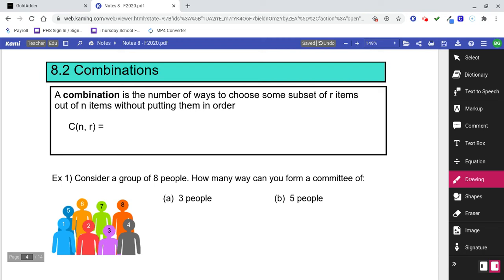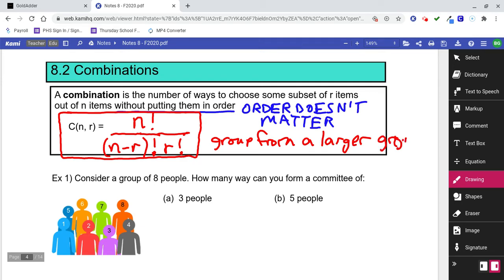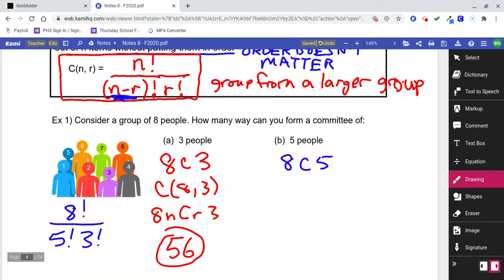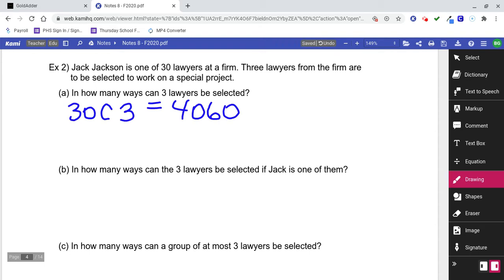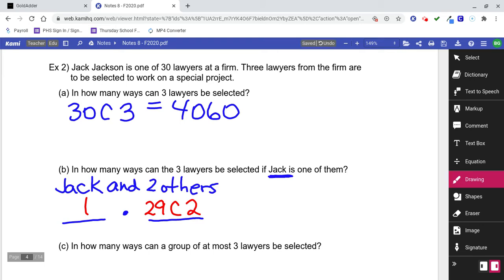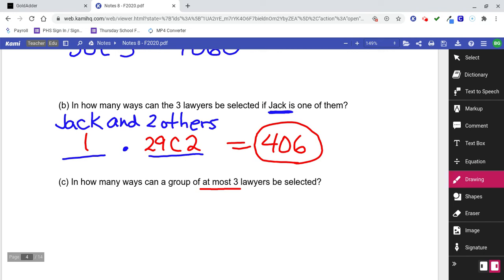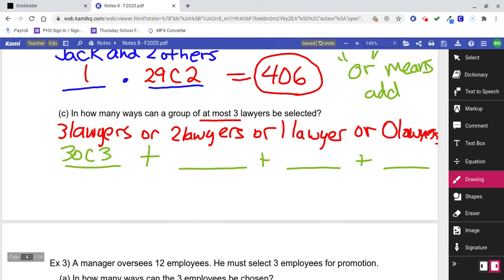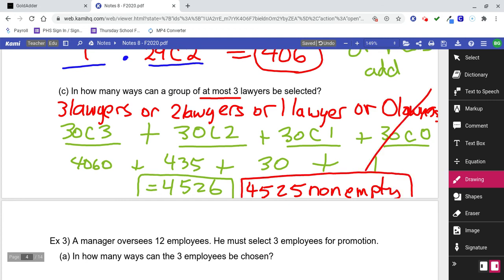FM 8.2 part1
Finite Math Notes - 8.2 Combinations part1